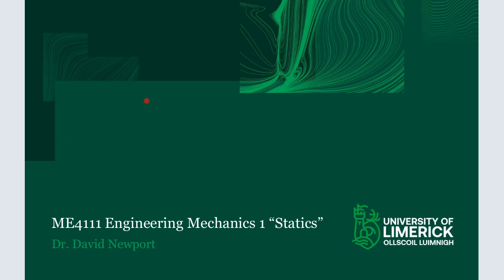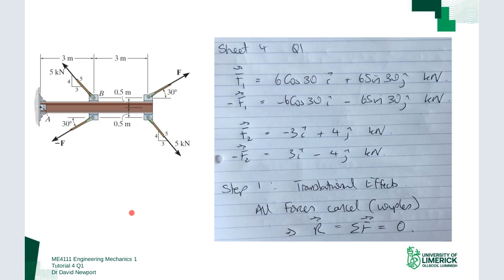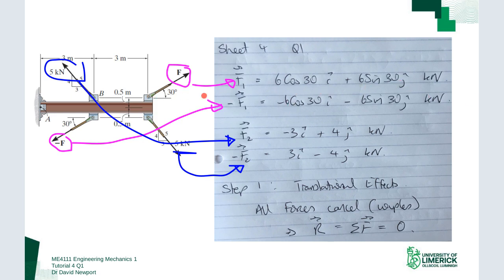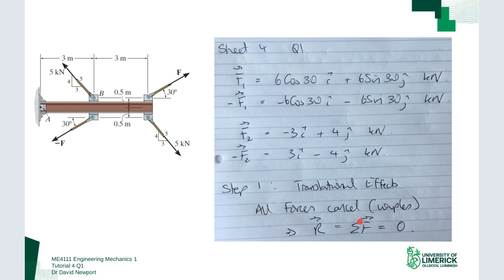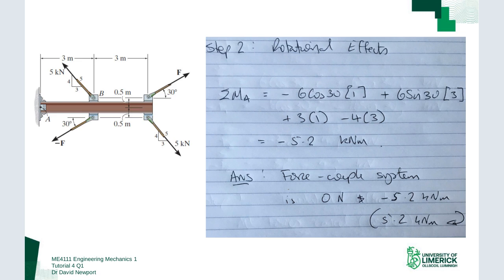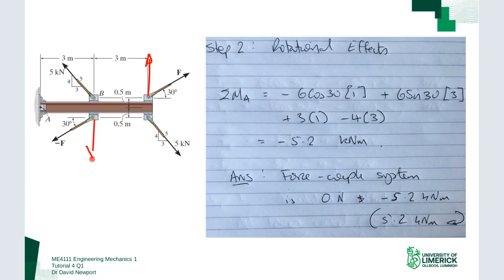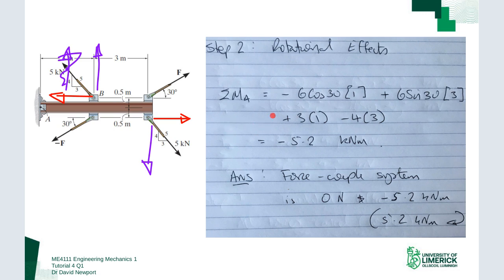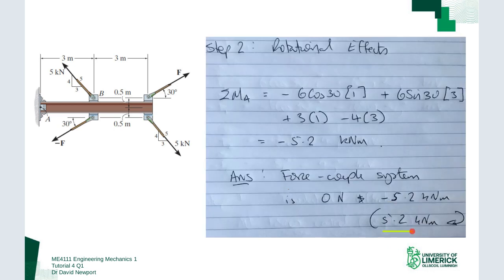ME4111 Tutorial Sheet 4 Q1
University of Limerick ME4111 worked solution to tutorial sheet 4, question 1.